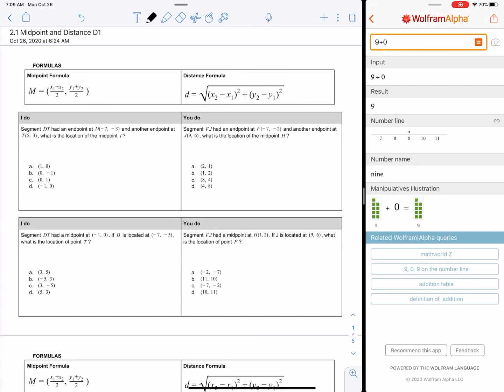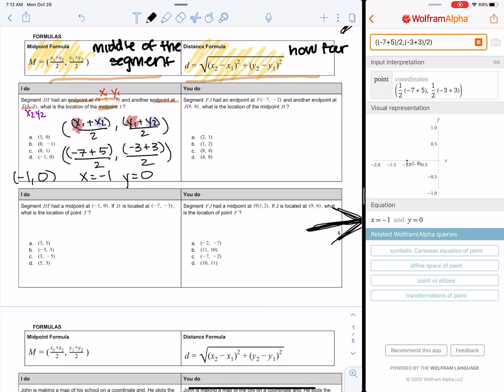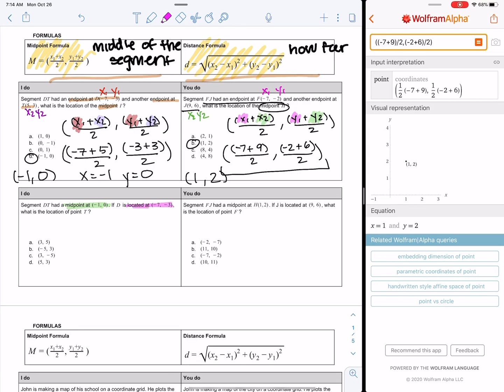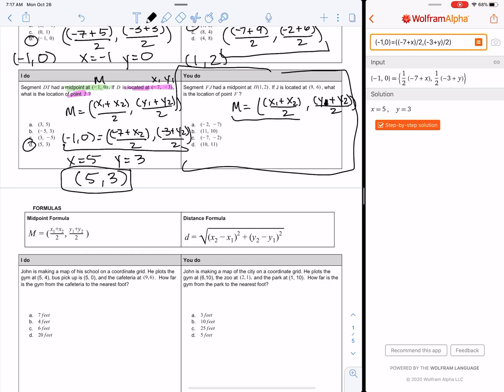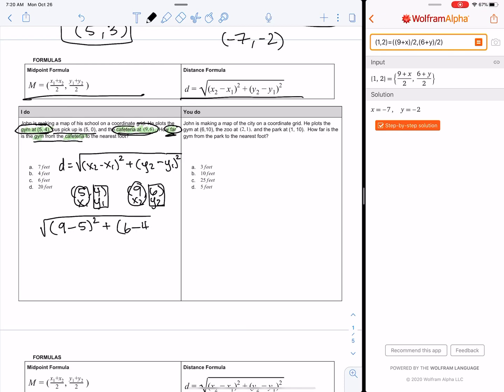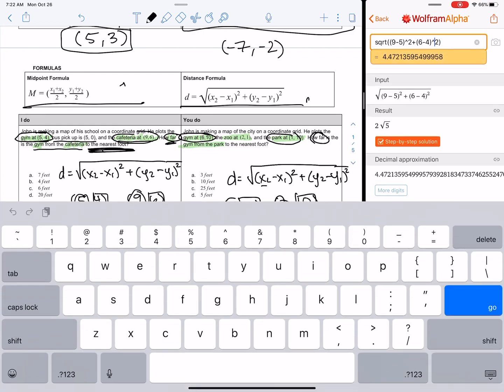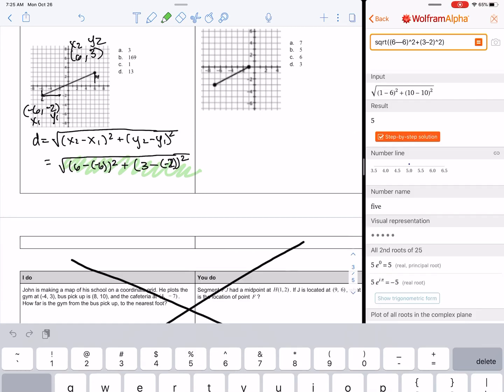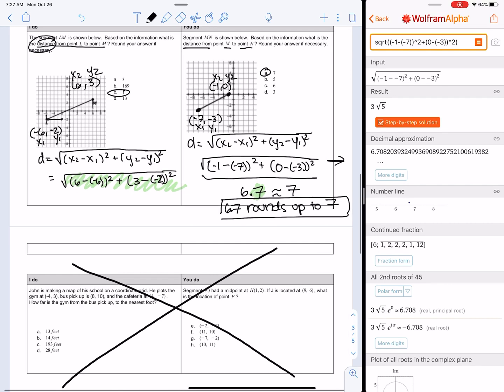2.3 Midpoint and Distance (Geometry)